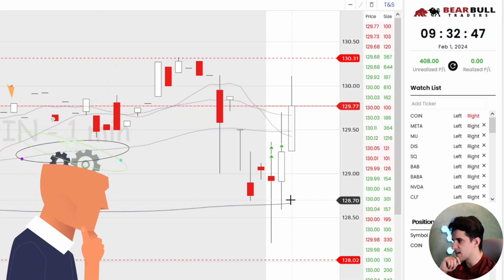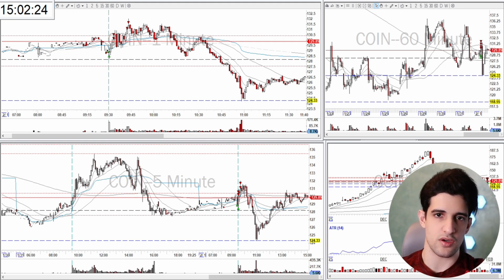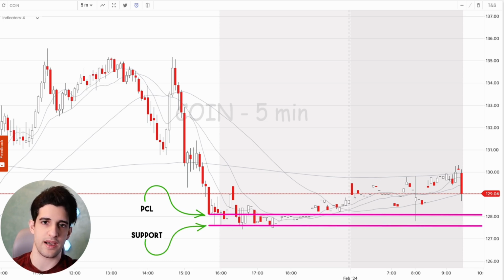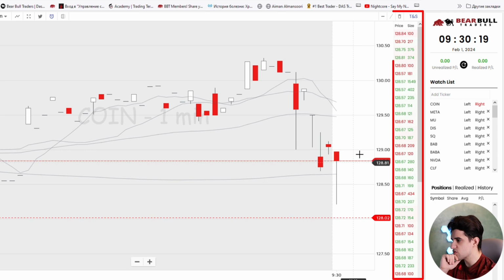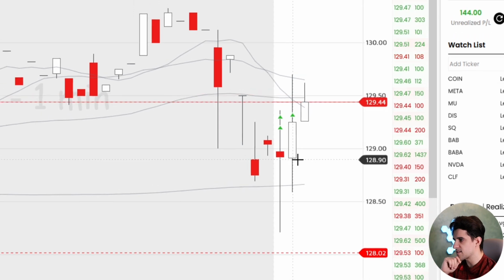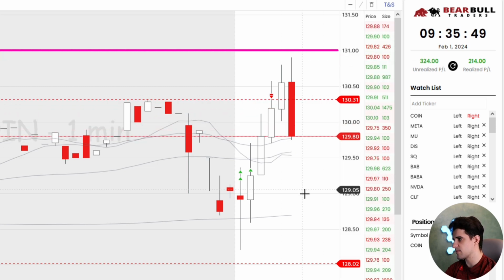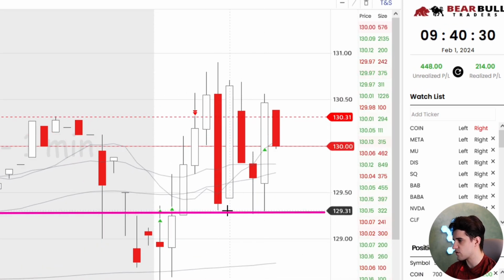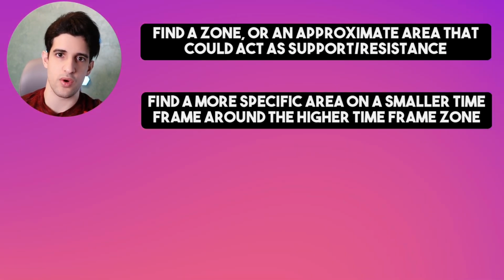Utilizing Multiple Levels When Day Trading - Beginner Friendly Strategy